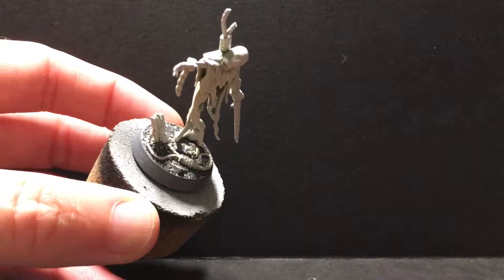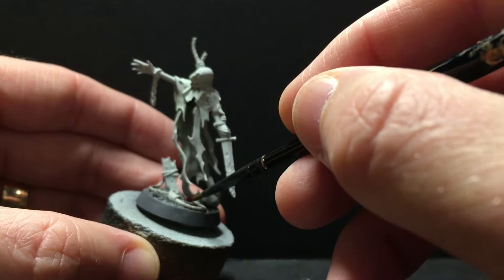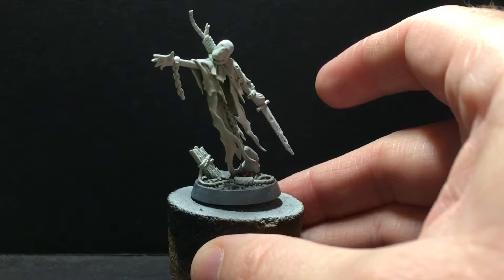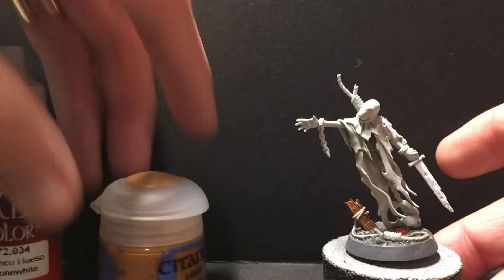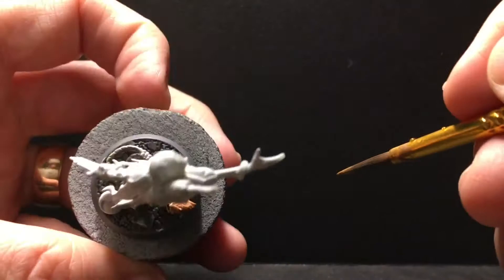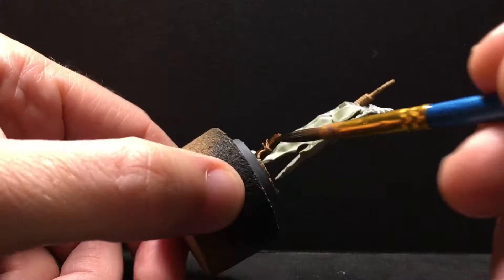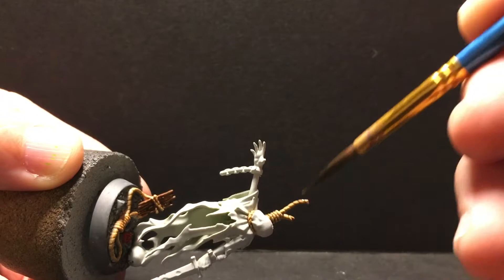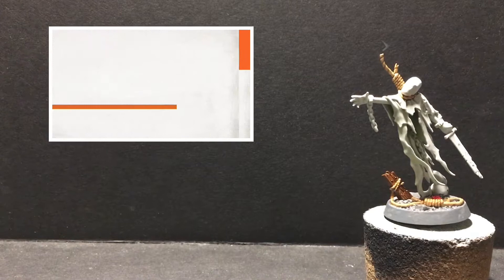Painting the Every-Hanged Day Two - More basing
With the stone work done we can start hitting the other details.

The Ever-Hanged is one of the named characters for the Thorns of the Briar Queen Warband Of Warhammer Underworlds